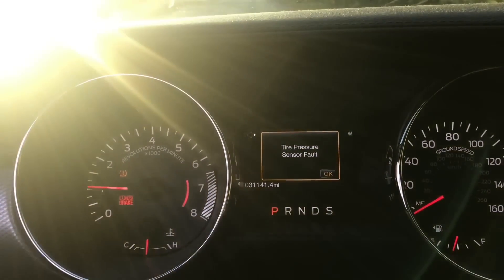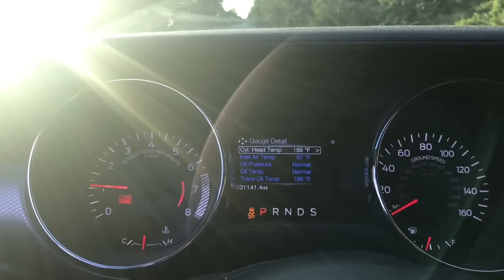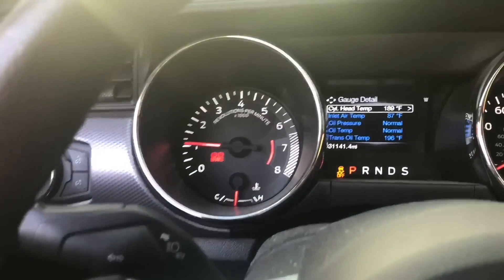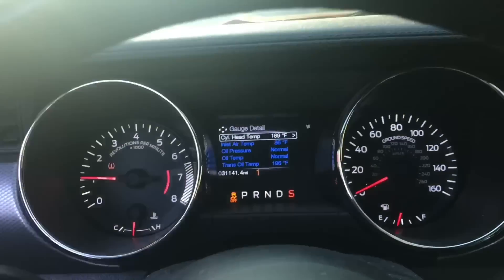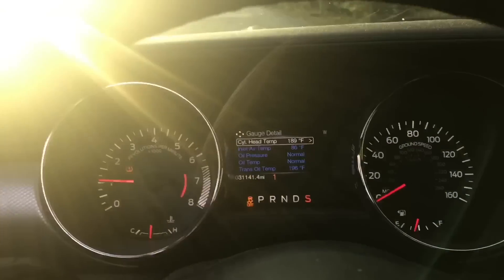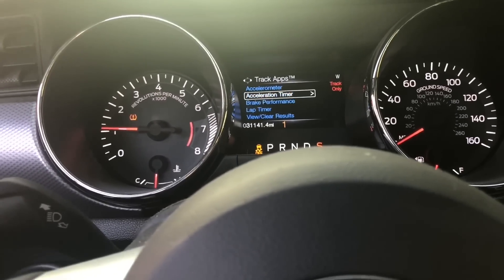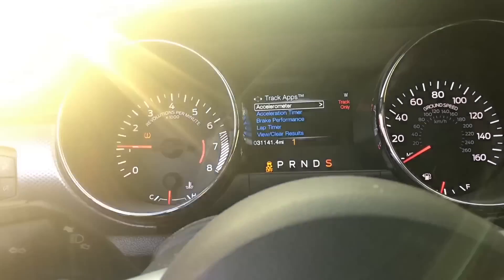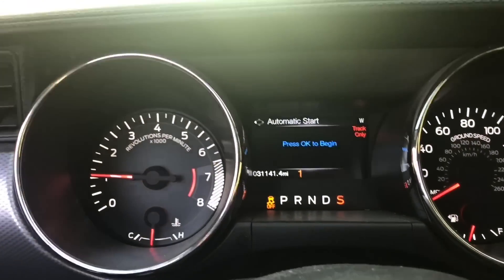How Fast Is My 0-60???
We go out to Mexico and test out the 0-60 on the ecoboost with track apps. Didn’t do half bad!